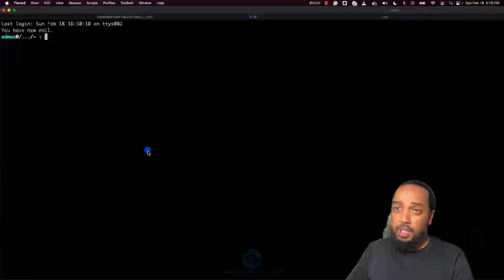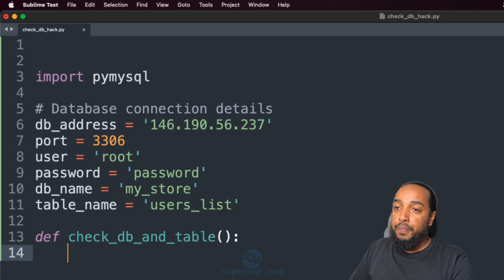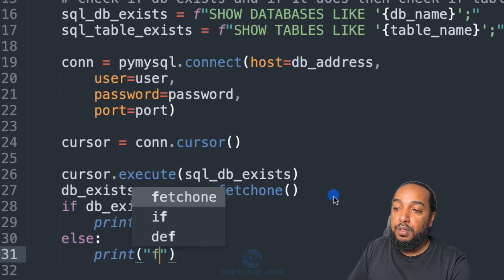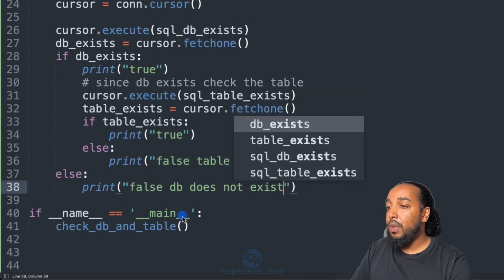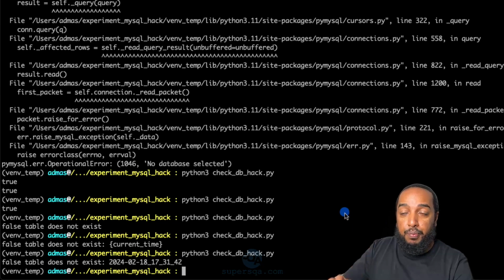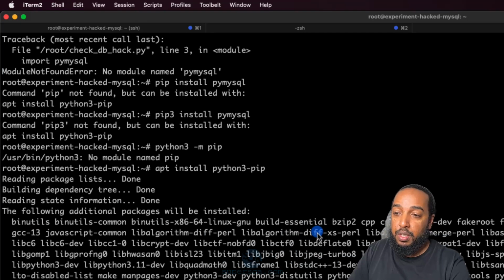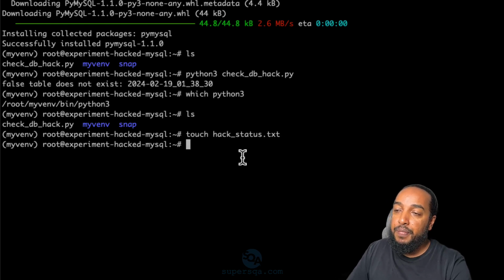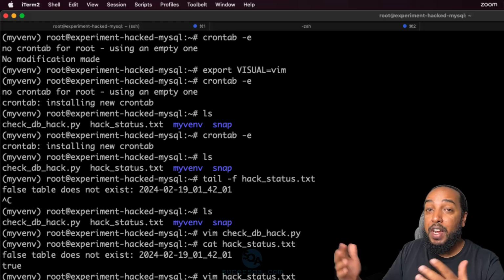Python Practice Exercise: Monitoring Database Availability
Automate database checks with Python to boost efficiency and monitor system integrity as a QA Automation Engineer.

In this tutorial, I walk you through building a Python script that monitors your MySQL database in real-time to detect if it's been hacked. You'll learn how to use pymysql to connect to your database, check for the existence of specific entities, log the results with timestamps, and even schedule the script as a cron job on a Linux server for continuous monitoring. This hands-on exercise is based on my own experiment where I intentionally set up a weak database to observe how fast it would get hacked. Perfect for those looking to practice Python in a real-world security context.